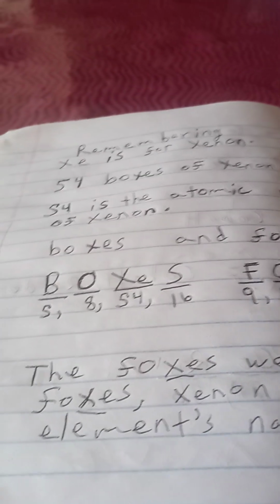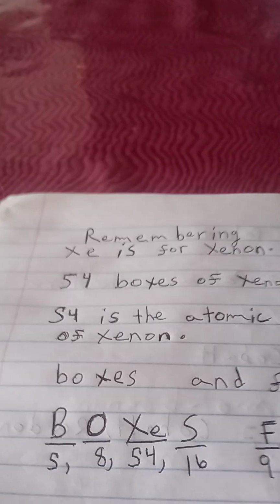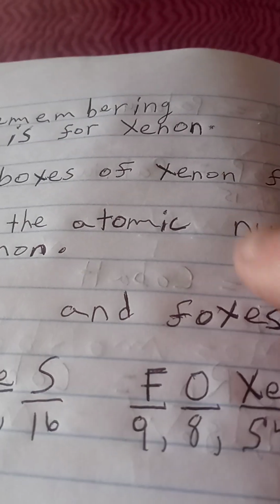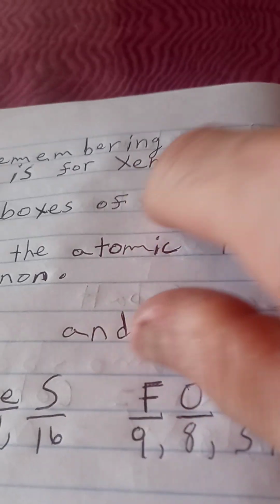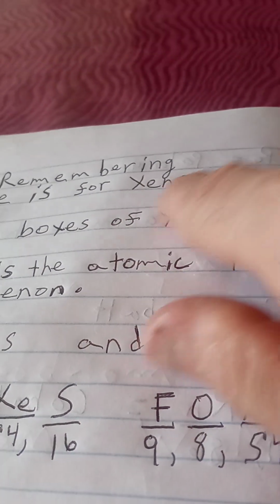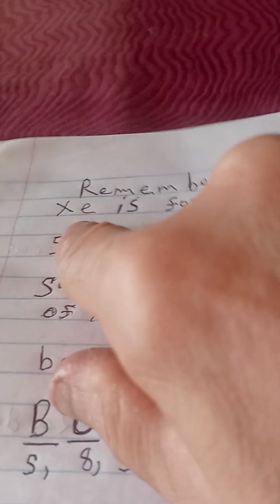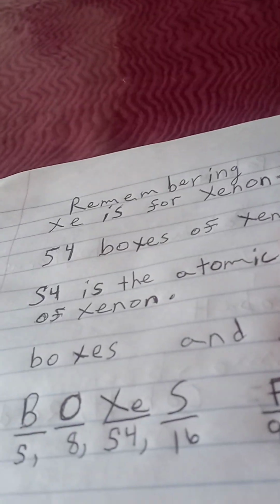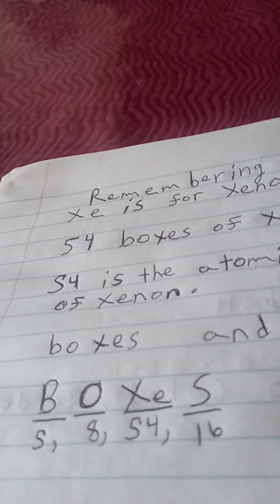Periodic Table of Elements. ( Xe for Xenon. Strategy to remember )